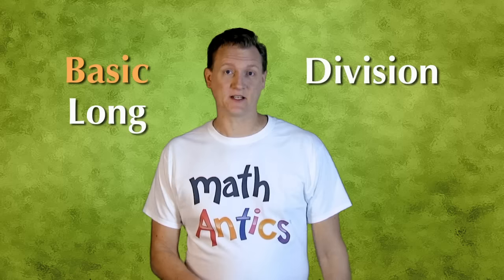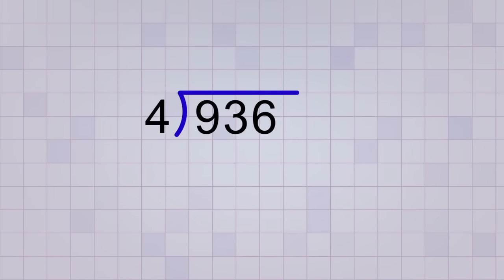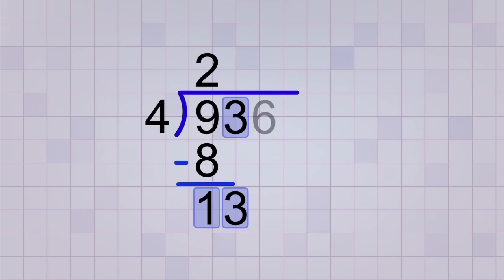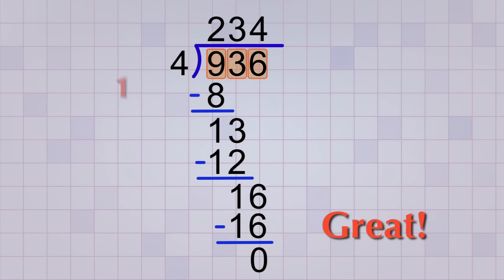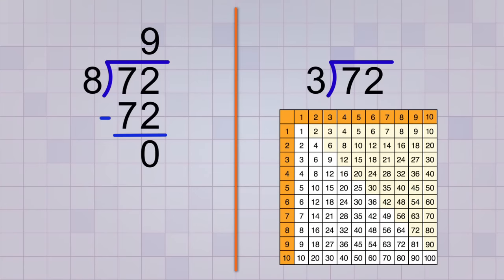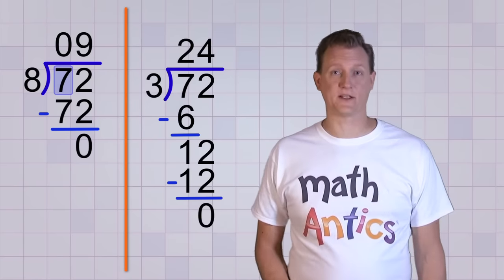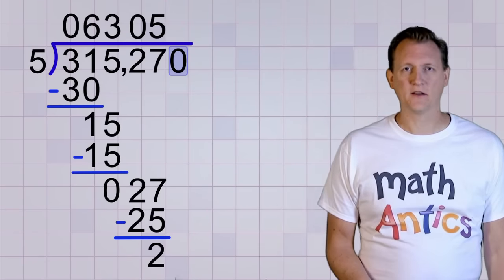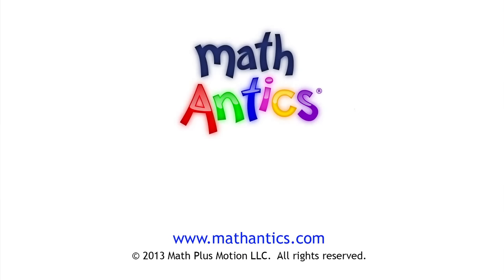Math Antics - Long Division